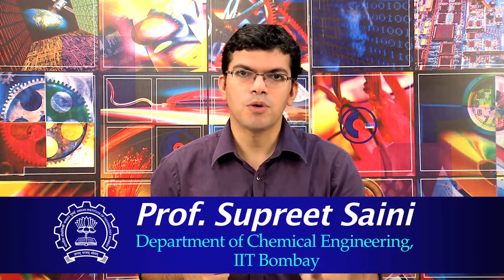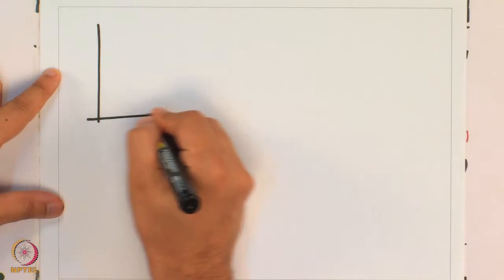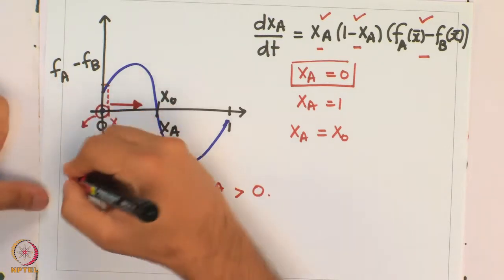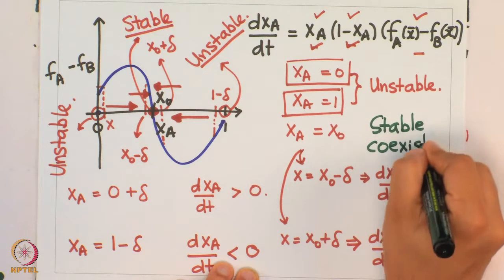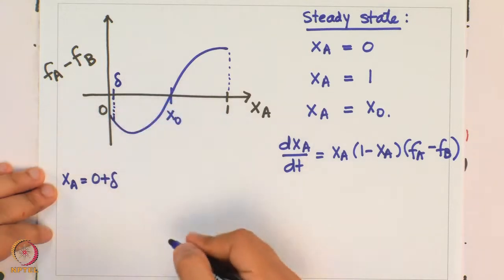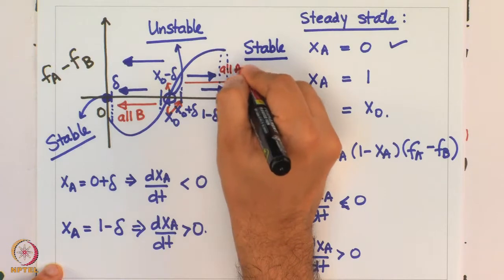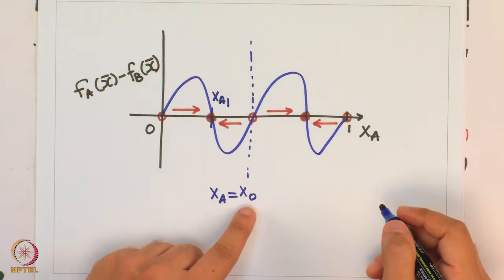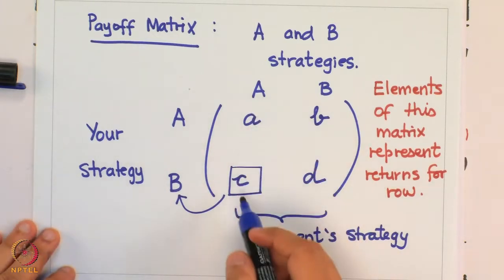Week 7 Lecture 35